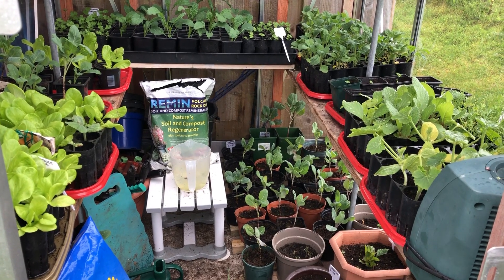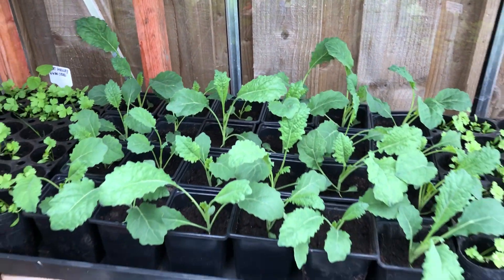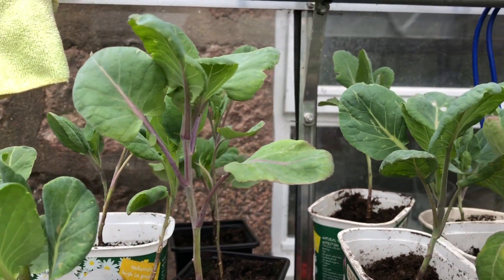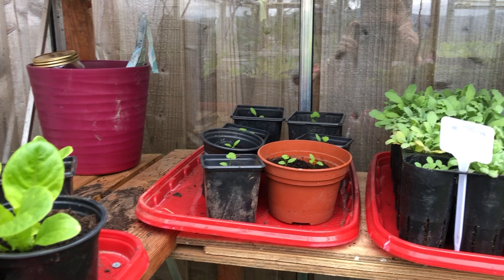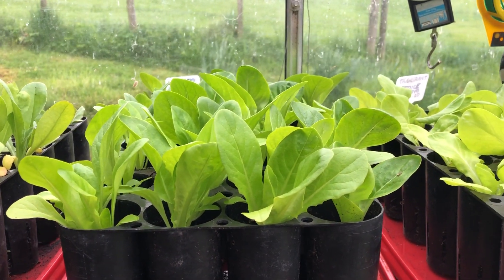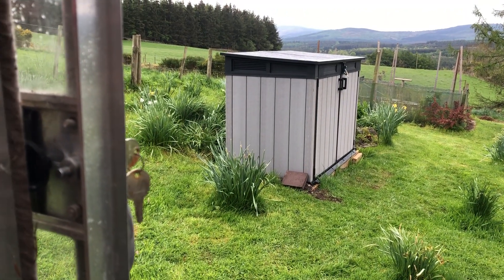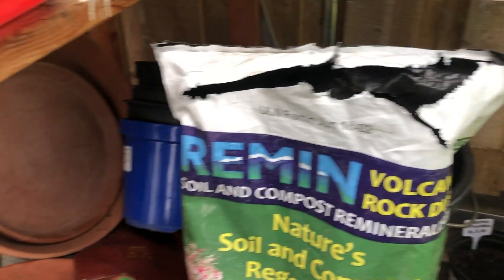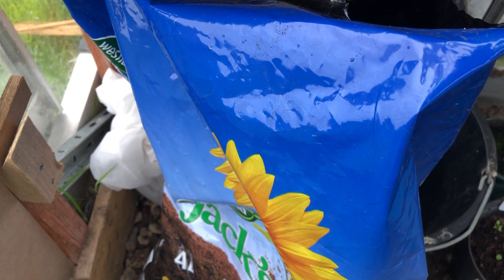LOCKDOWN GARDENING WITH REMIN - 5 April to 17 May 2020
Bringing FREE SEEDS from magazines to life in a sunny but cold spring using every inch of the greenhouse.  Compost nourished with REMIN volcanic rock dust but of course.